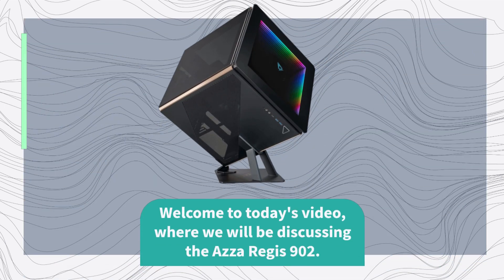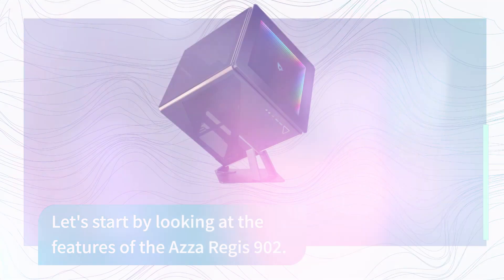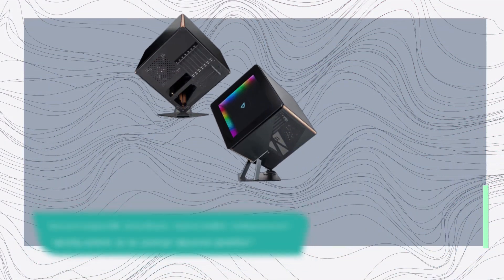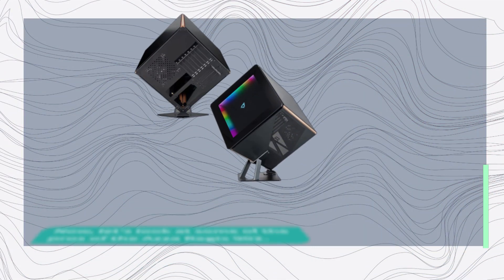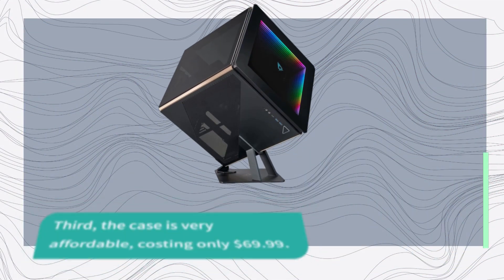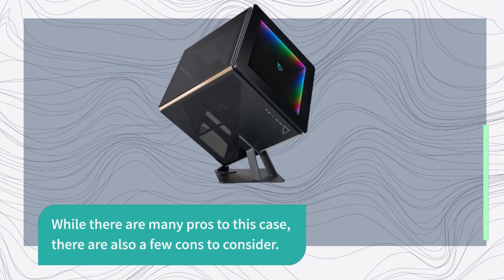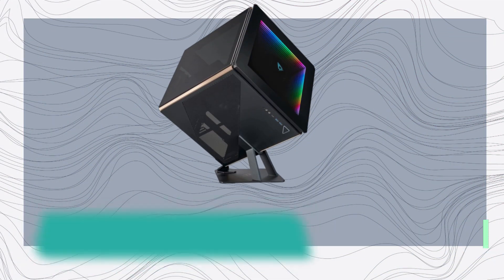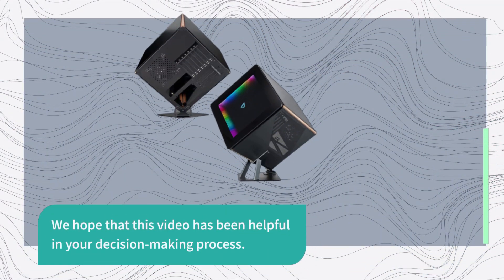Azza Regis 902: High-End Gaming Case with Advanced Cooling - Review and Build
Amazon Product Name : Azza Regis 902

Looking for a stylish and functional mid-tower case for your gaming PC build? In this review, we take a closer look at the Azza Regis 902 and its features, including its tempered glass side panel, spacious interior, and customizable RGB lighting. With support for multiple cooling configurations and ample space for high-end components, the Regis 902 is designed to meet the demands of modern gaming and content creation. In this review, we'll cover everything from its design and build quality to its cooling performance and cable management, helping you decide if the Azza Regis 902 is the right case for your next PC build.